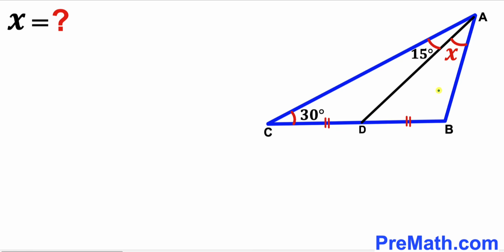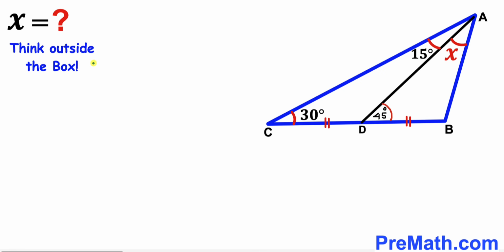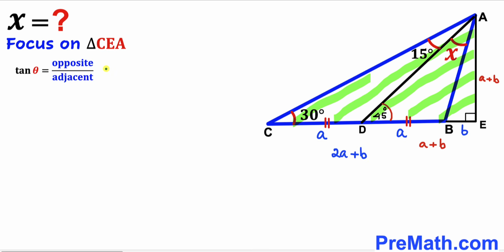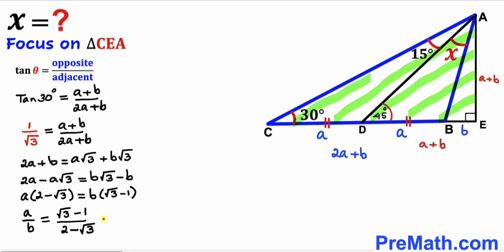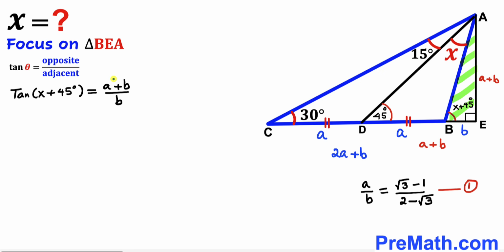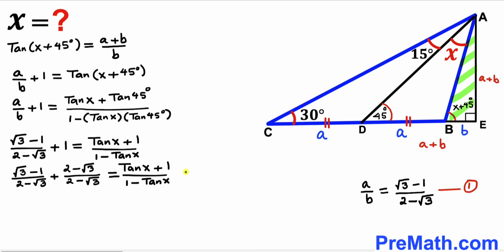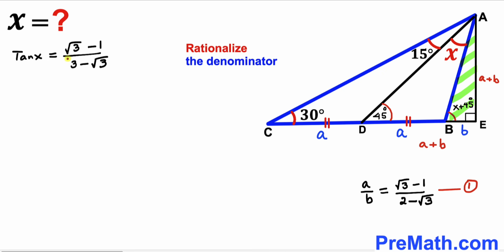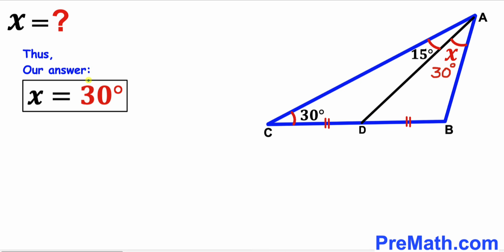Can you find the value of angle X? | (Trigonometry)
Learn how to find the value of angle X. Important Geometry and Algebra skills are also explained: Exterior angle theorem; Trigonometry. Step-by-step tutorial by PreMath.com

blackpenredpen
math olympics
olympiad exam
math olympiada
British Math Olympiad
olympics math
olympics mathematics
Number Theory
mathcounts
math at work
Pre Math
Olympiad Mathematics
Olympiad Question
Geometry
Geometry math
Geometry skills
Right triangles
imo
Competitive Exams
Competitive Exam
Find the length m
Pythagorean Theorem
Right triangles
Similar triangles
Congruent Triangles
Exterior angle theorem
Isosceles triangles
coolmath
my maths
mathpapa
mymaths
cymath
sumdog
multiplication
ixl math
deltamath
reflex math
math genie
math way